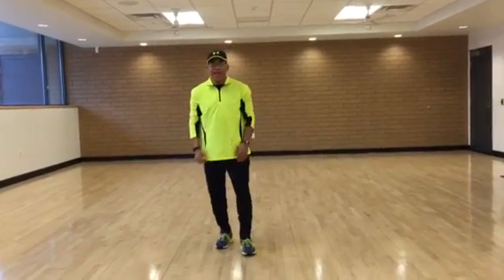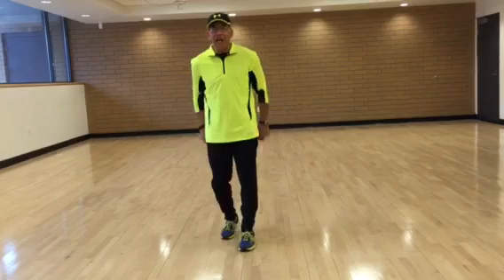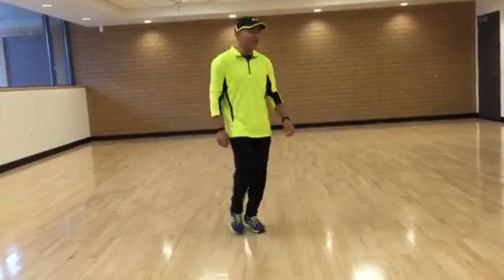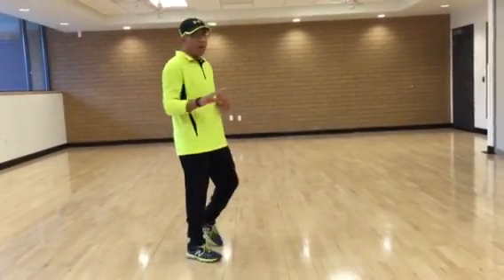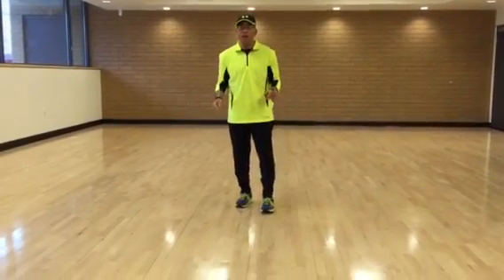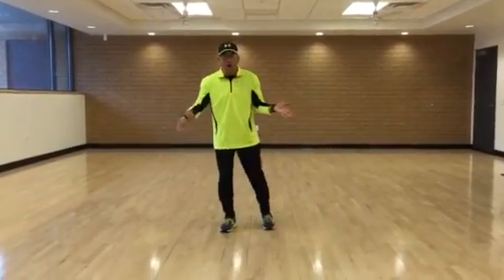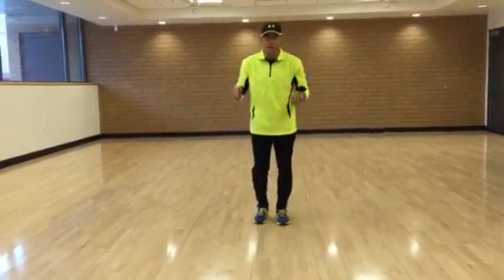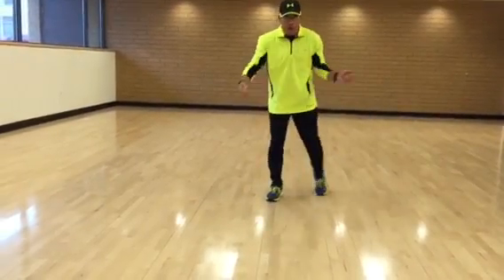Regulate Remix line dance Instructional